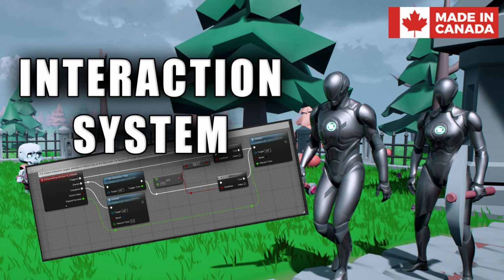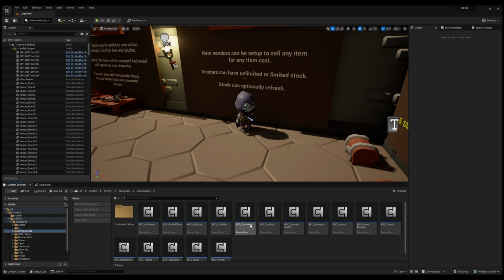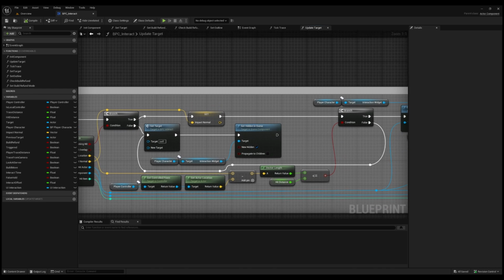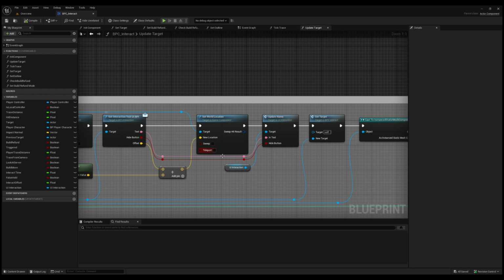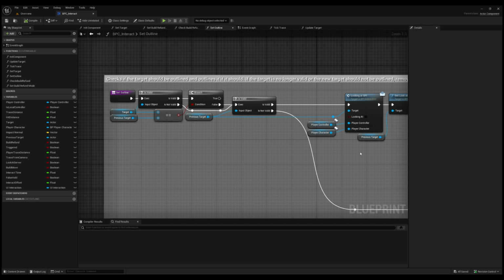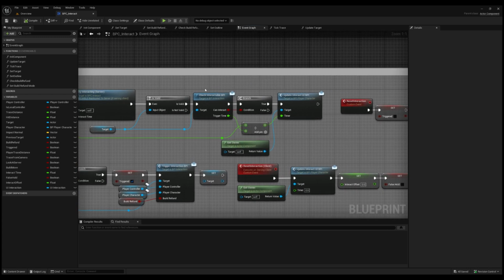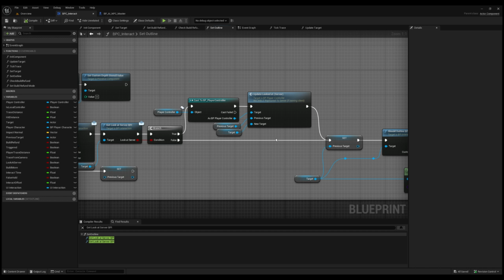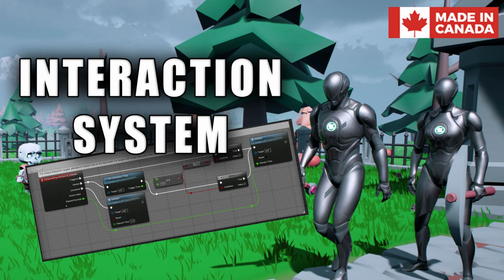SRPGE - Interaction System Review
This video will go into detail around the Interaction System from Survival RPG Engine, what it can do, and how it's setup.